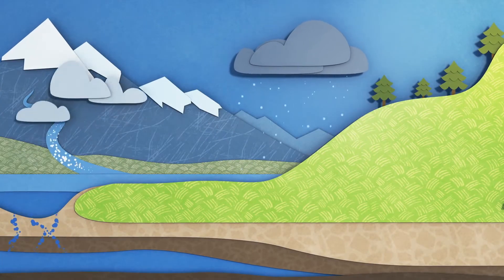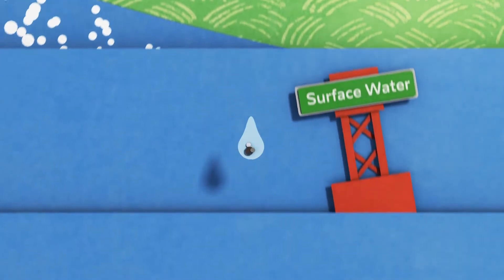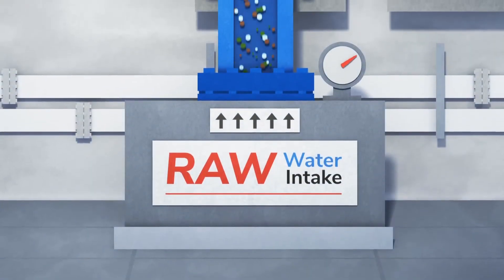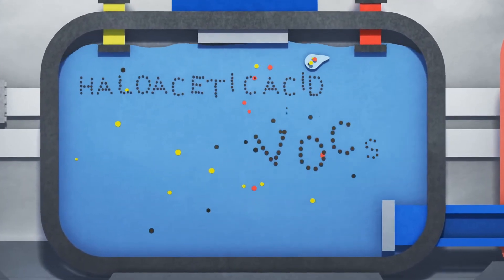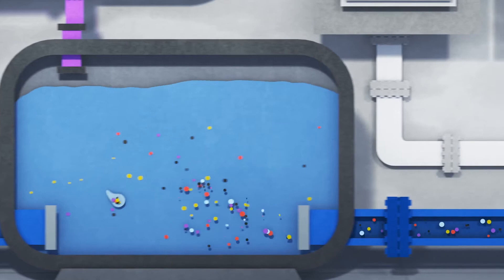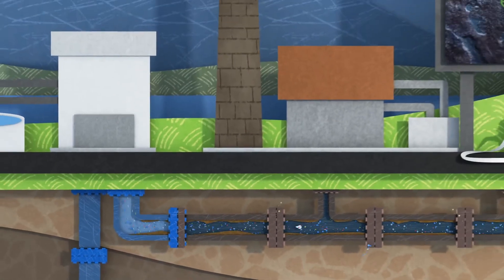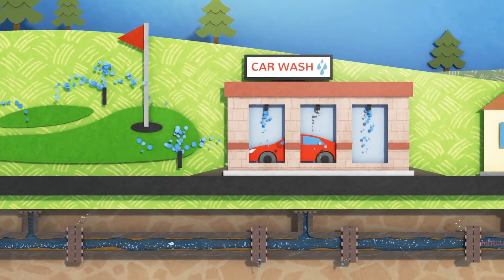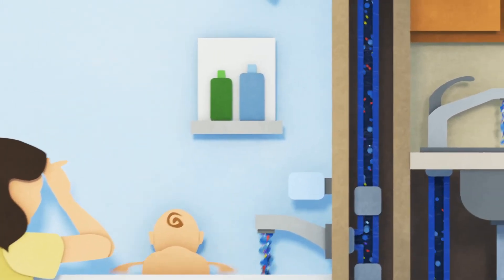Enevive, the LIFE and JOURNEY of your tap water. This may surprise you!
By the time your water enters your home, its already cleaned the air, the soil, and has been beat up all along the way. This video clearly explains what is really happening to your tap water before it gets to your home.